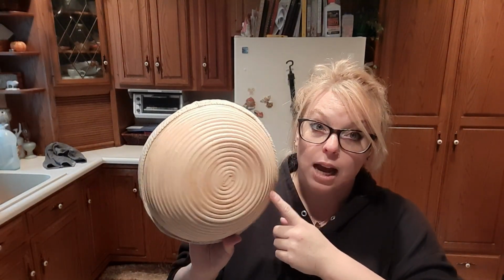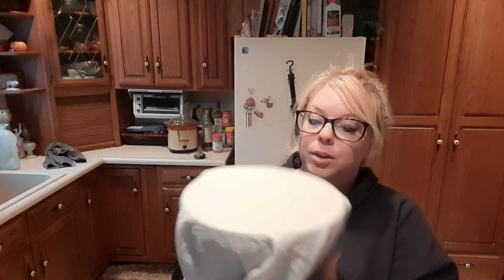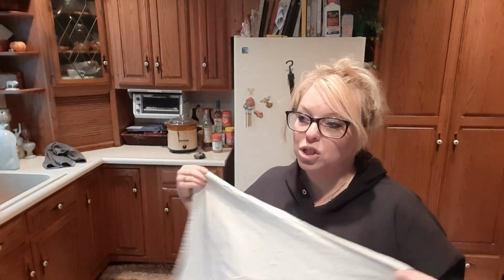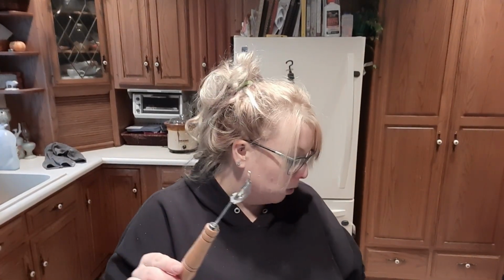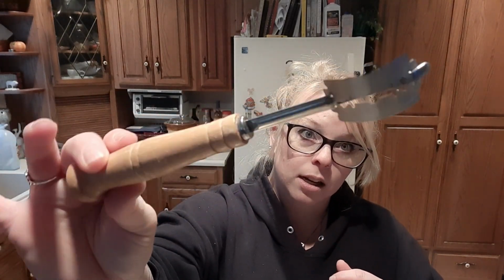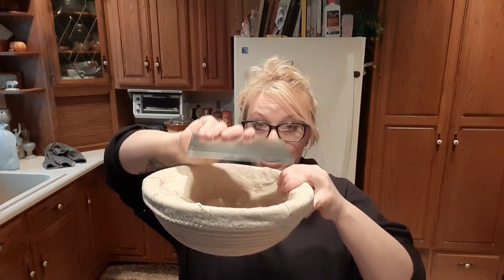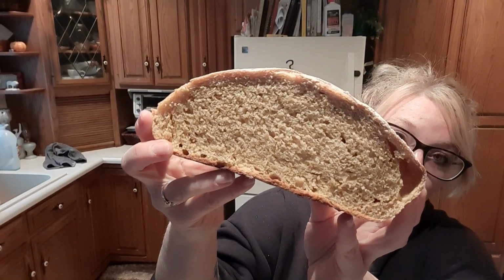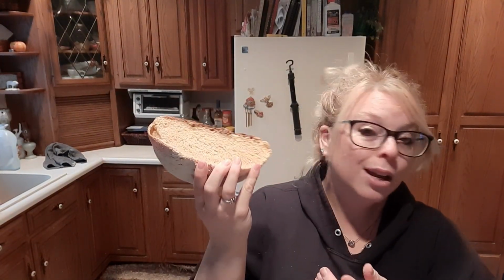How to Make Sourdough | Part 2 | Equipment Needed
Making your own Sourdough Starter can seem intimidating at first, but trust me when i say, it is so rewarding! So pick out a name for the newest member of your family and let's make a sourdough starter!

My Scale
banaton bowl:
flour sack towels
Danish whisk
Bread lame